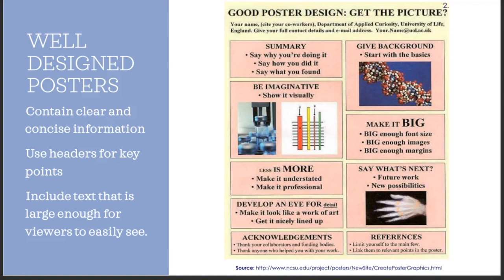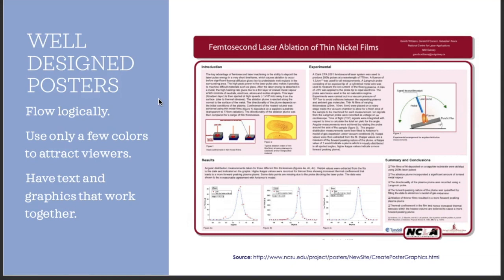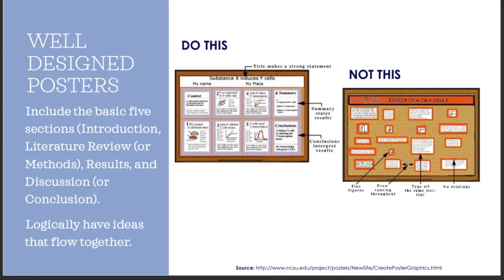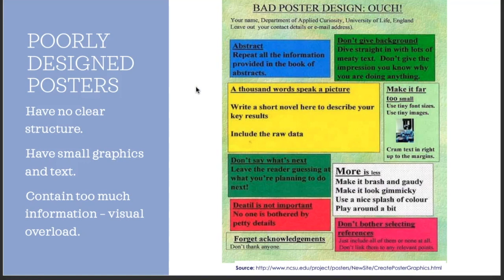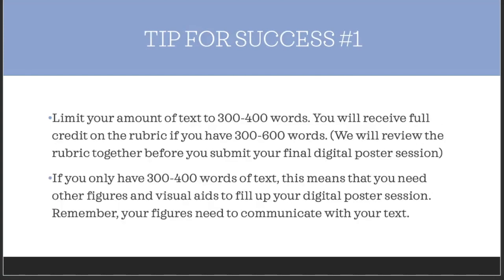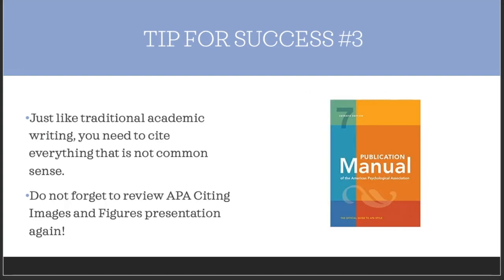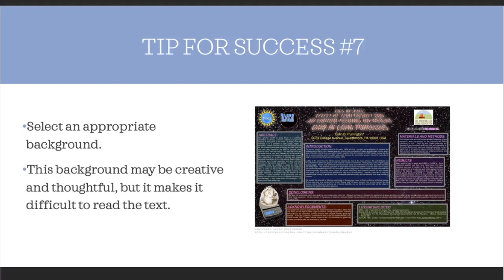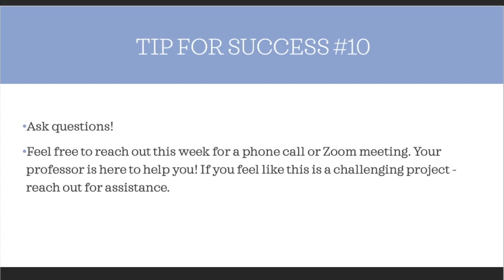ENG 355 - Final Tips and Resources for your Digital Poster Session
This video will review poorly versus well designed poster sessions and offer some final tips for editing.